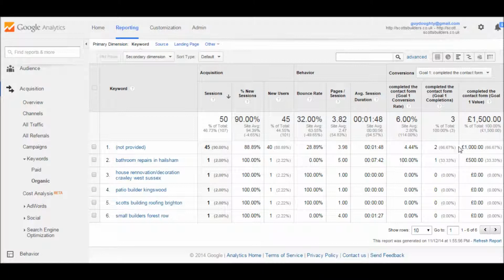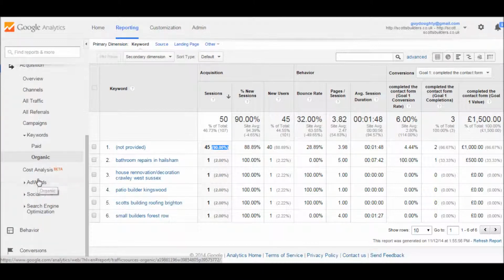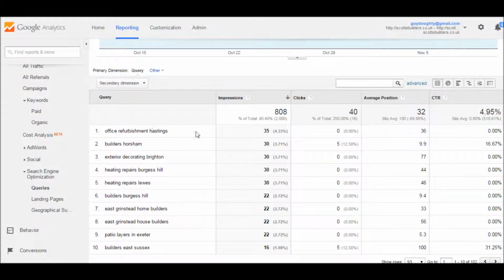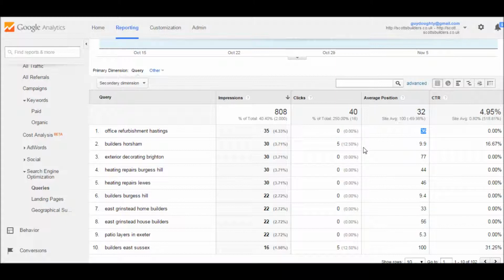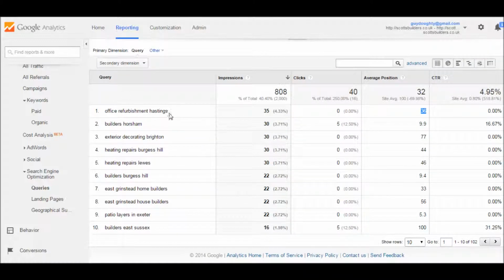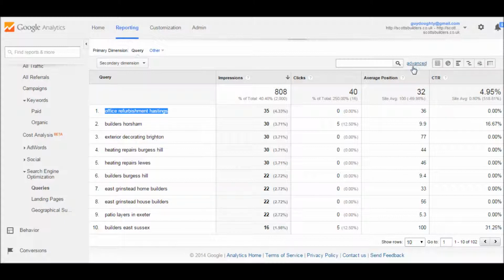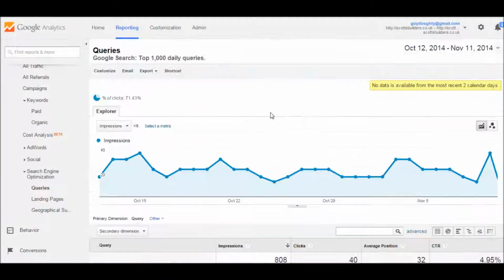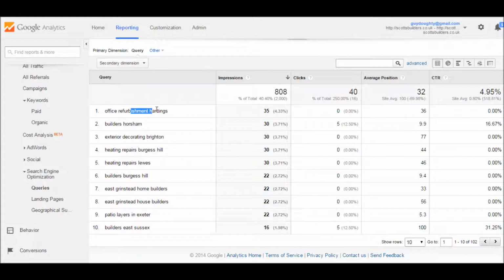Drupal SEO for authors (3/3): Using Google Analytics to measure performance 2015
Understanding how to measure and improve your website is vital aspect of our Drupal web development services.

In this Drupal demo video I show how to use Google Analytics to measure our performance in search. We get to see what queries or keywords the site is being displayed for. We also get to see how many times the search is being done. Lastly we can see what position the website is for each query.

Essentially the idea is to first research your keywords. Then create optimised content that relates to your chosen keywords. Finally, we use Google analytics to measure the traffic on the website and position in Google.

Once we can see the popular searches or queries as they call them, we can see the easiest buying terms to target. Then we refine existing, or create new, content to increase relevancy for the query or keyword.

We repeat this 3 step process over and over until we're satisfied with the business it is generating.